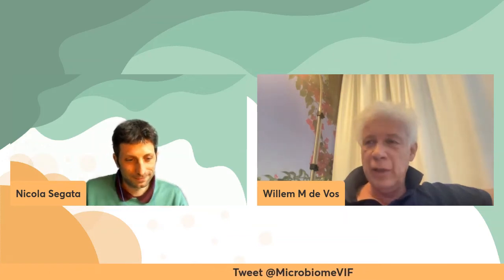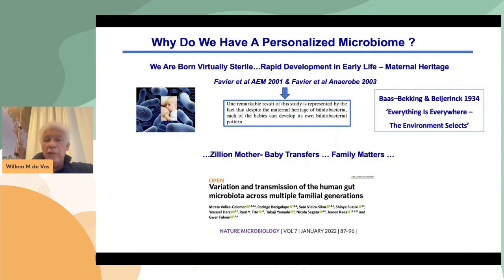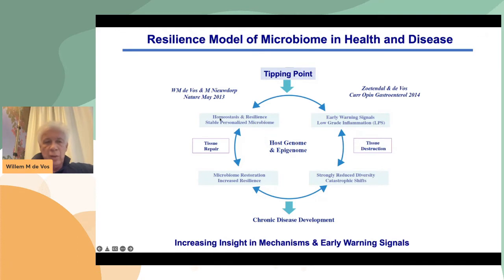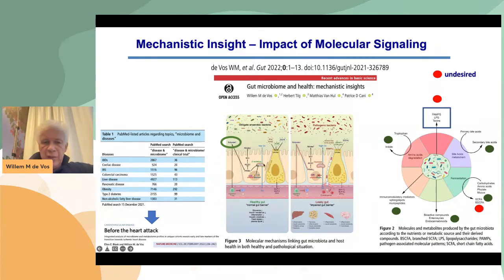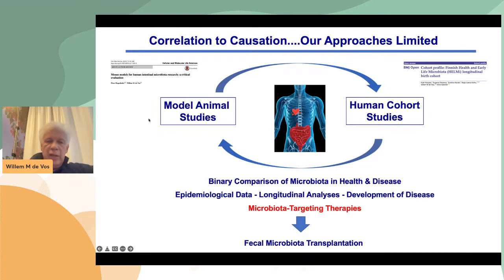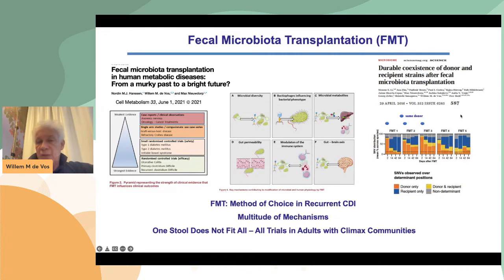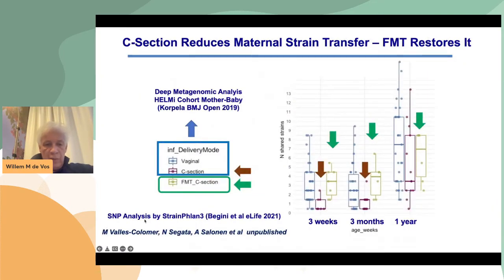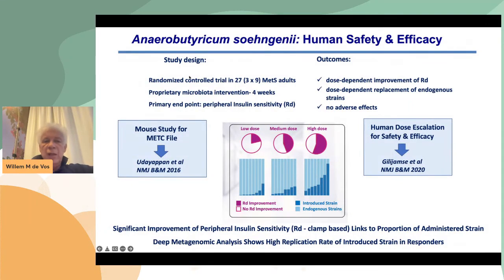Willem M de Vos - Therapies for the Tract: How to Improve Our Intestinal Microbiome | S01 MVIF7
Title of the presentation: "Therapies for the Tract: How to Improve Our Intestinal Microbiome"

Speaker: Willem M de Vos